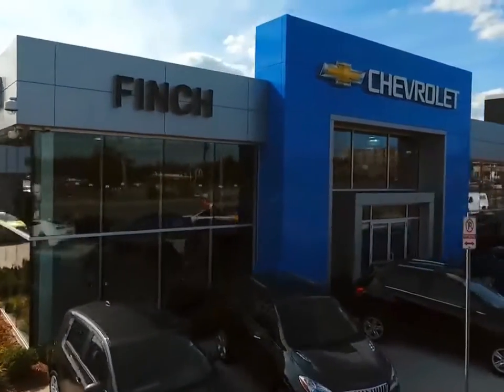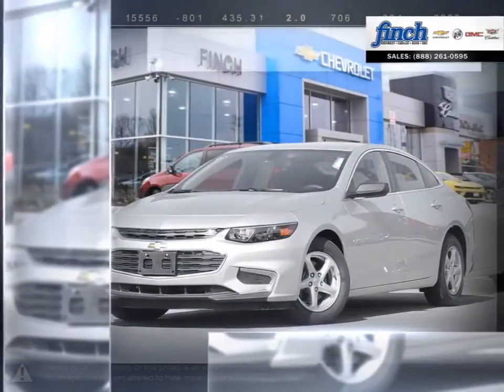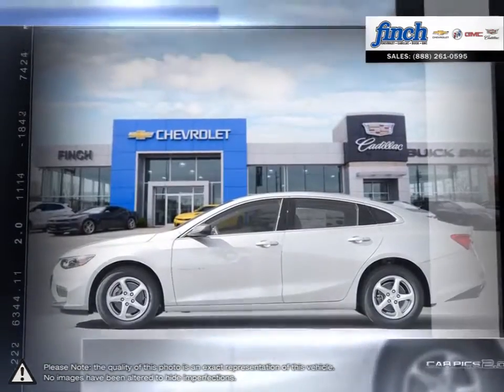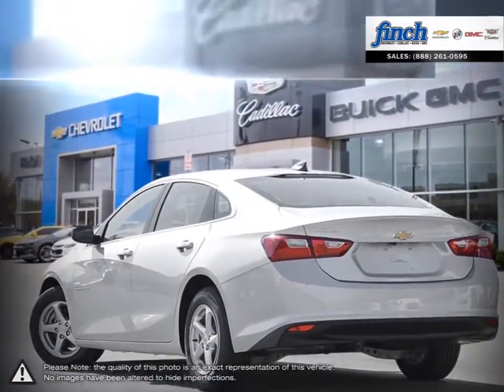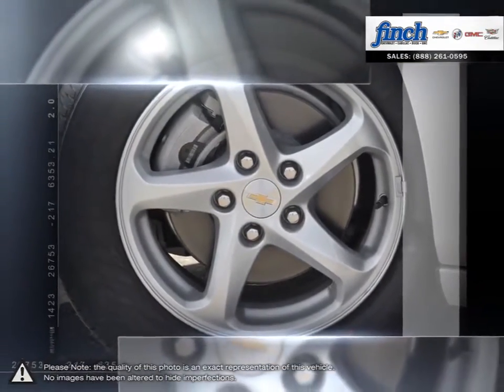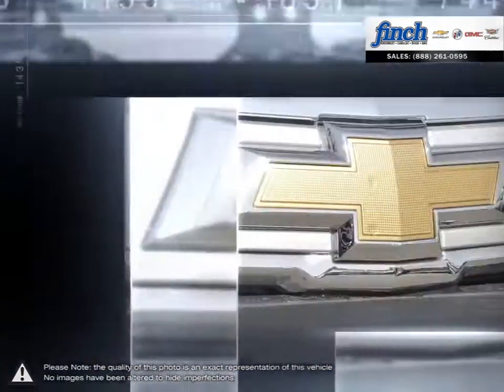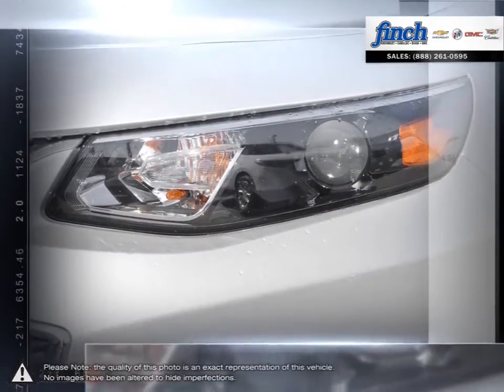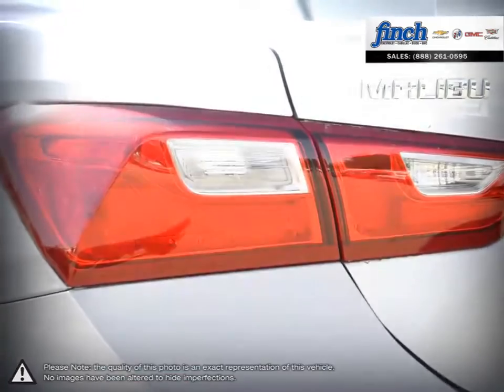2017 Chevrolet Malibu | Finch Chevrolet | 1G1ZC5ST8HF260781